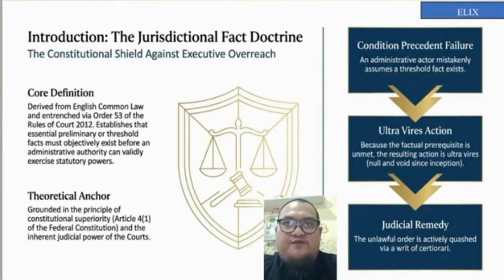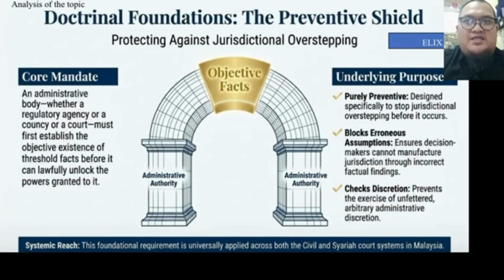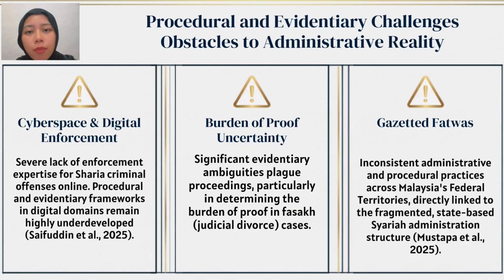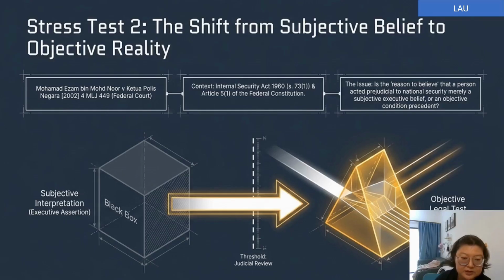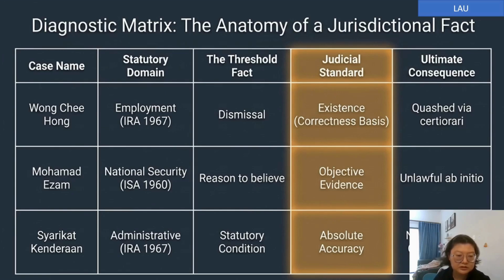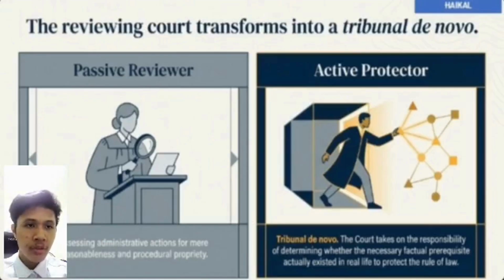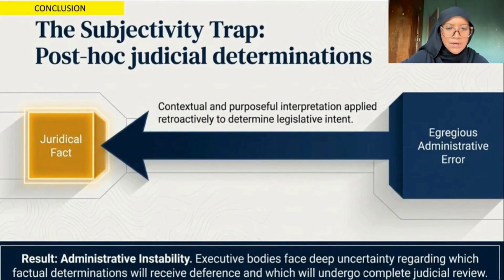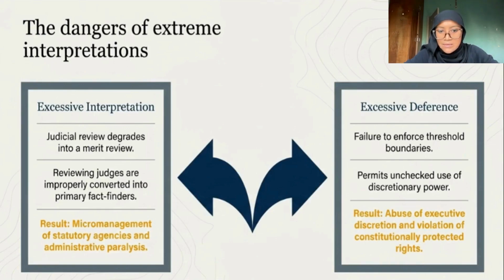administrative law presentation